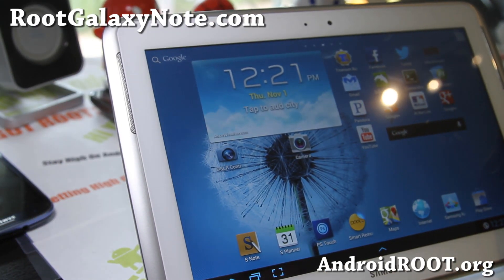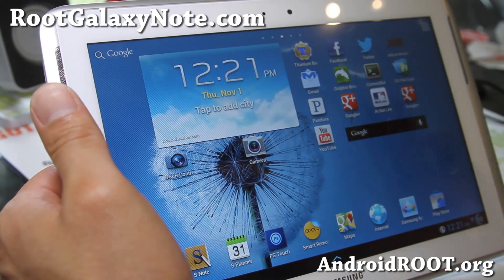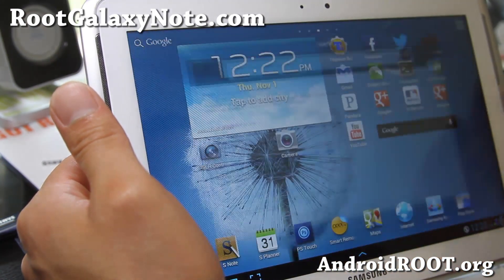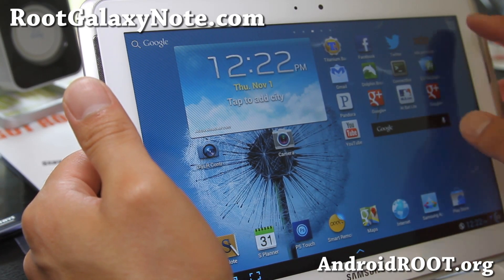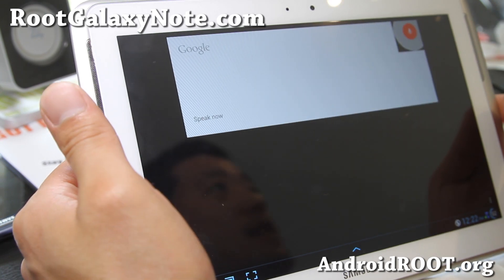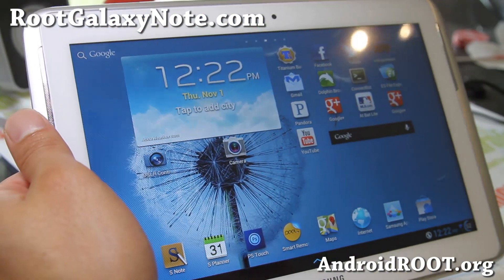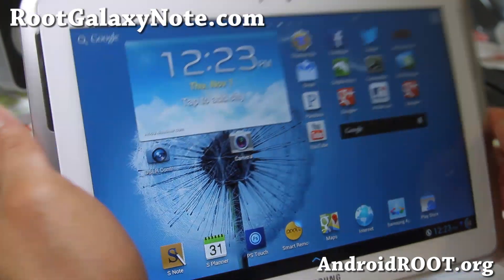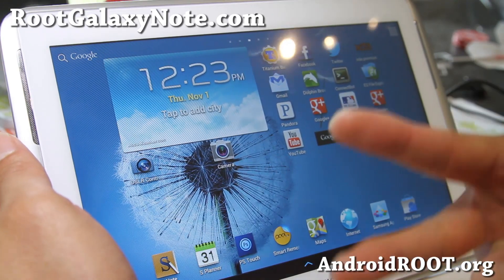Redemption ROM for Galaxy Note 10.1 WIFI GT-N8013!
Here's a quick overview of Redemption ROM for your Galaxy Note 10.1 WIFI GT-N8013!